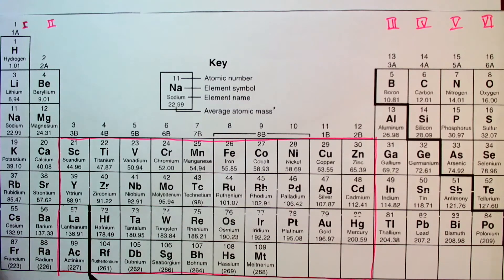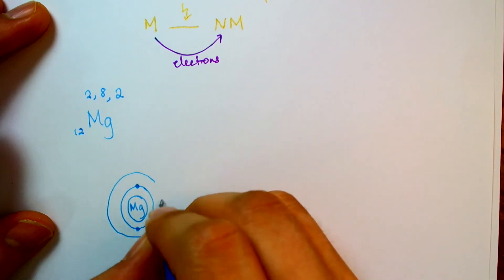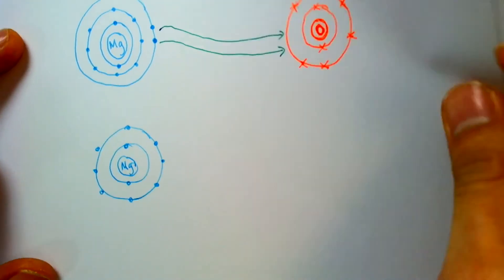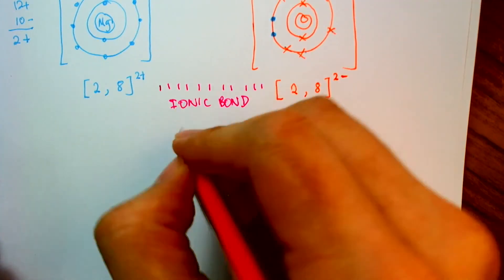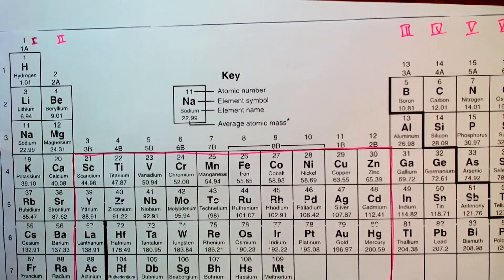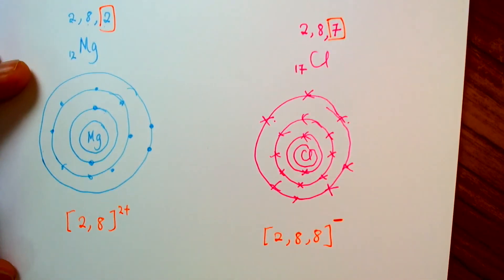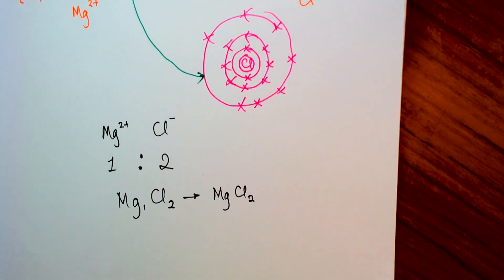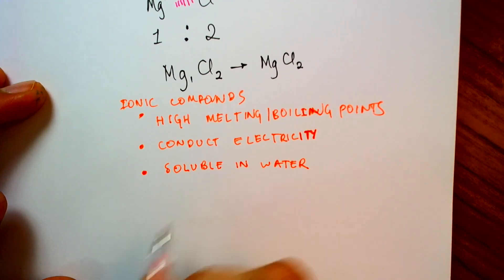Ionic Bonding 2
More examples of ionic bonding